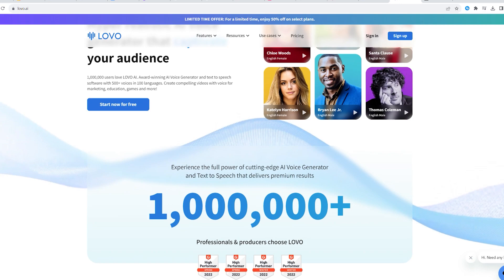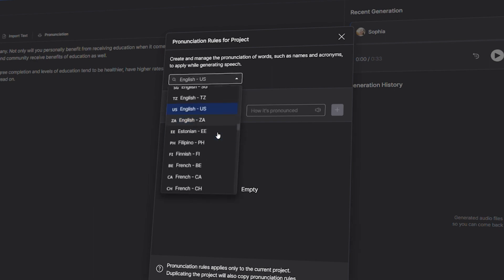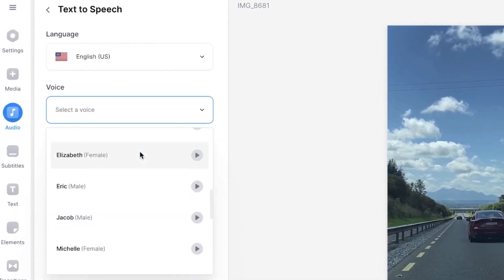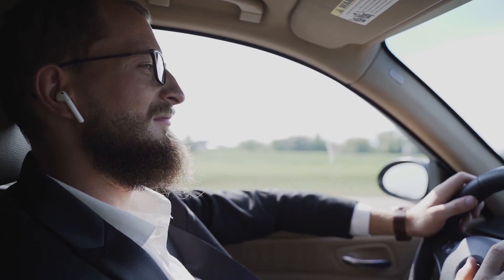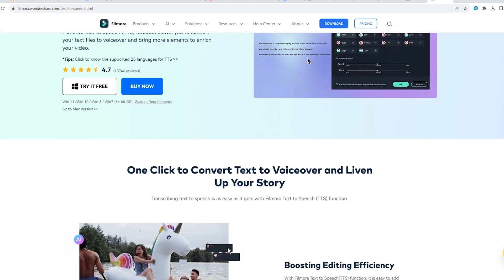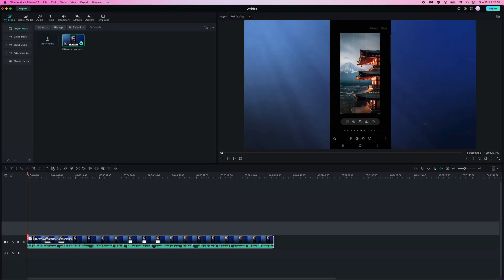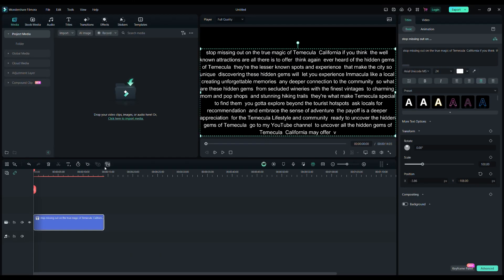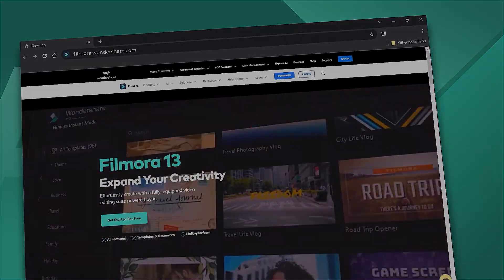Top Free Text to Speech AI Tools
+Compound Clip
+And more...

LOVO
VEED.io
Speechify
Wondershare Filmora
STEP 1:Create a New Project and Add the Title
STEP 2:Edit Title Text
STEP 3:Access and Create Text-To-Speech